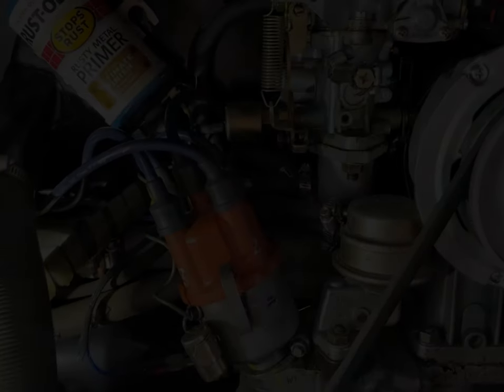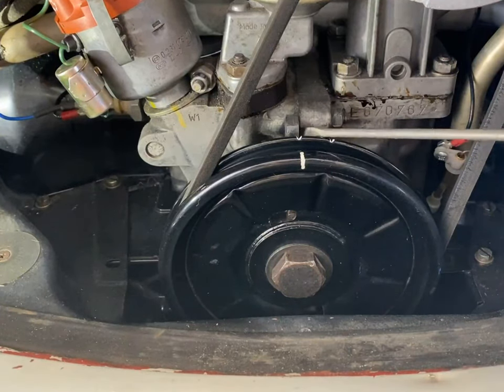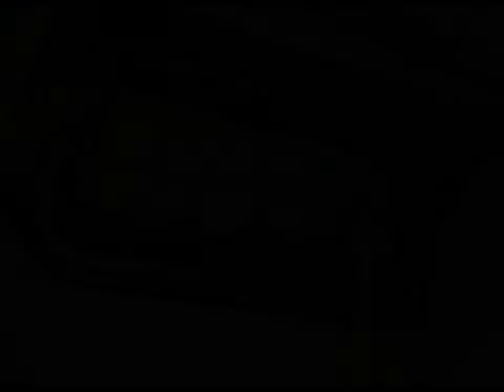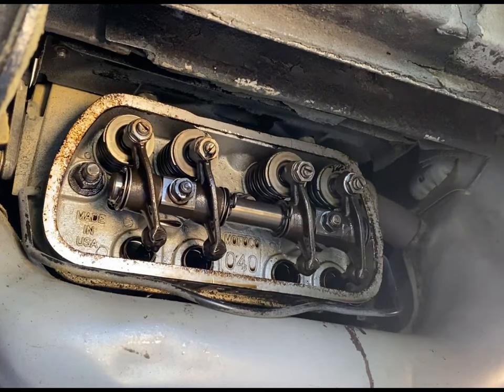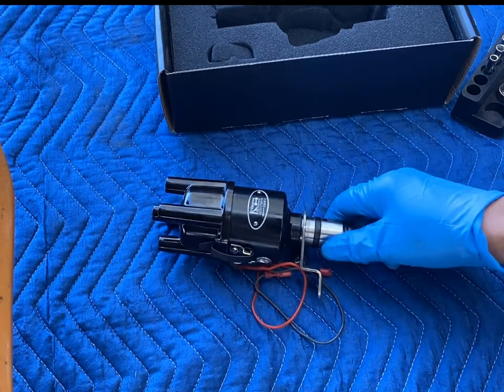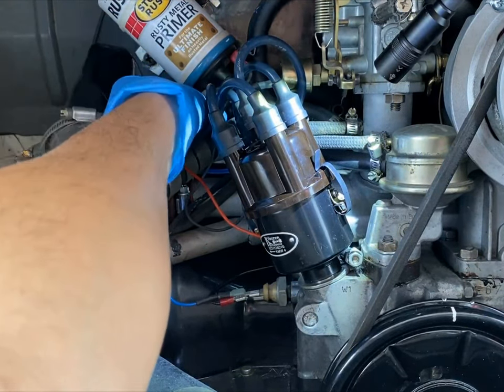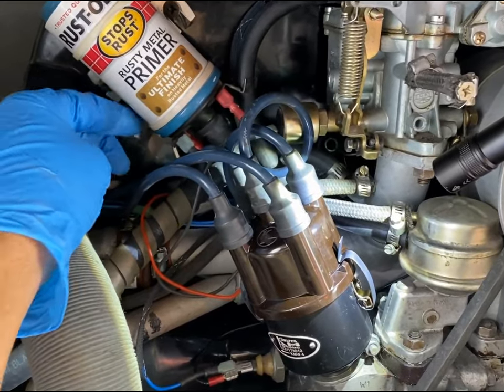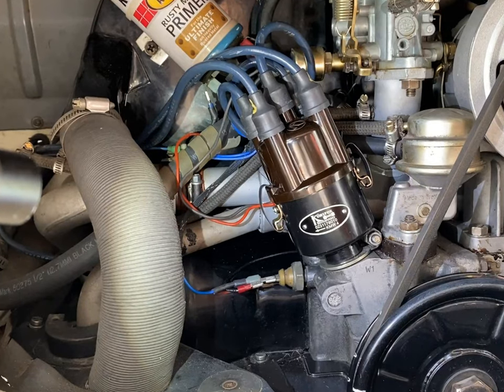1971 Highroof VW Bus part 11 Kuhltek distributor Install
It is time to install the Kuhltek Dizzy!! This is how I did it and it is not meant to be the official guide to distributor installation. If you have any tips or tricks please list them in the comments.
Music is by Causmic